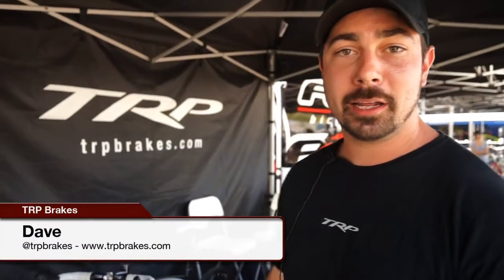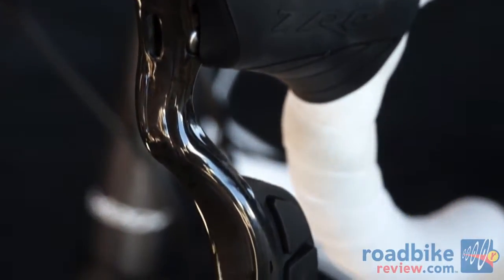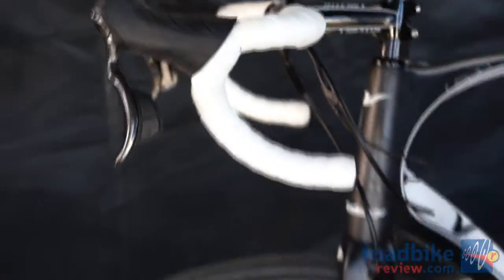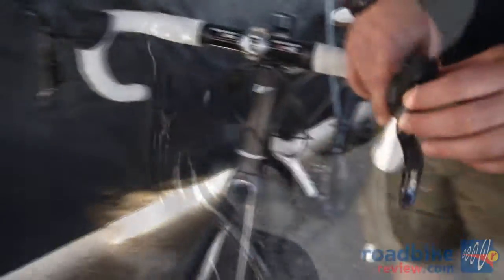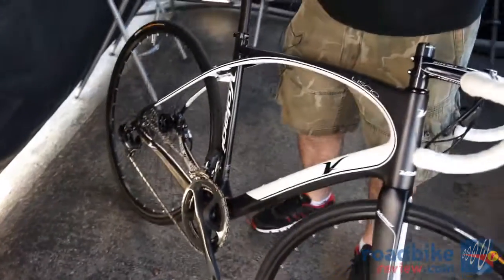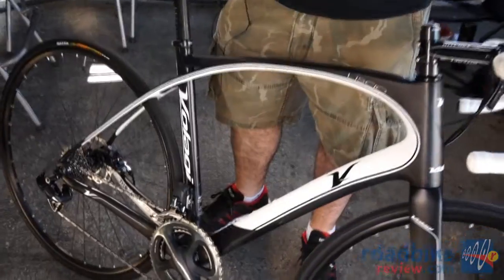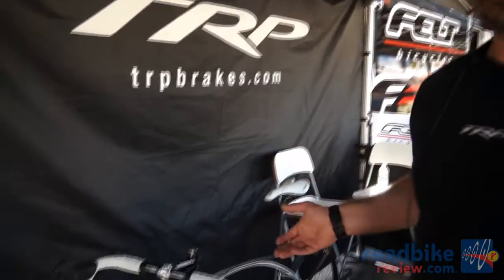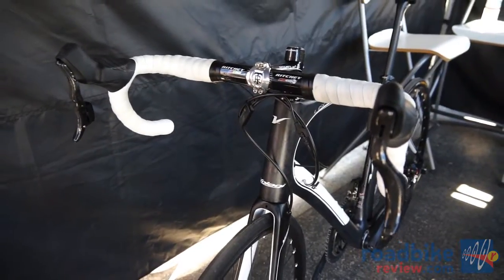TRP Brakes HyWire at 2012 Sea Otter Classic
Dave shows us the new HyWire Brake levers from TRP Brakes. The first hydraulic brake lever built with Di2 in mind.